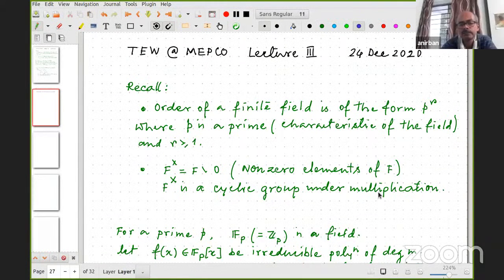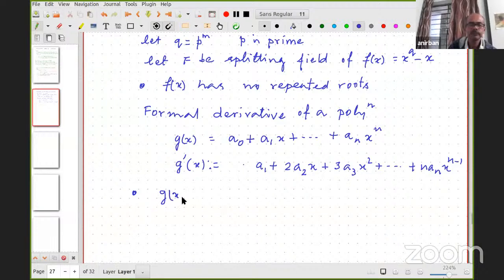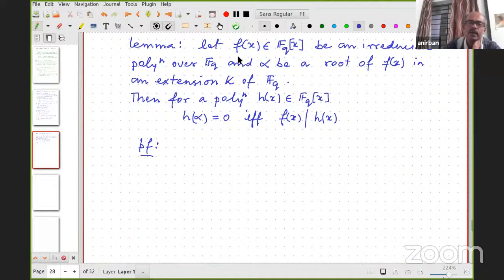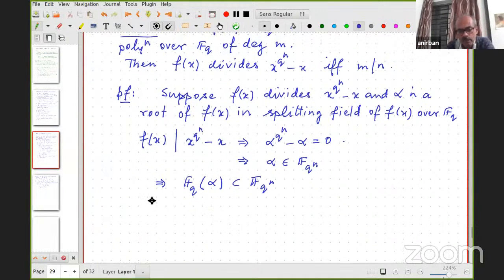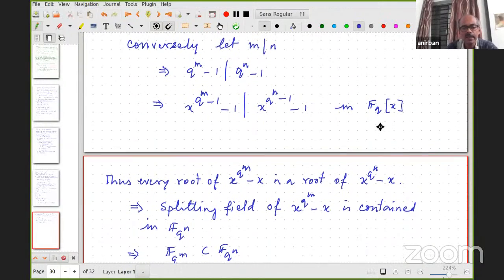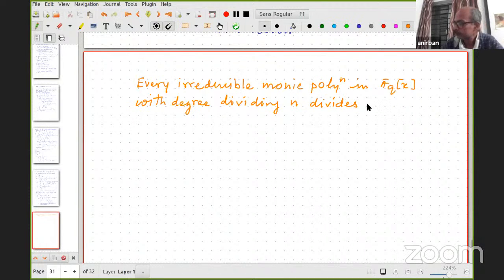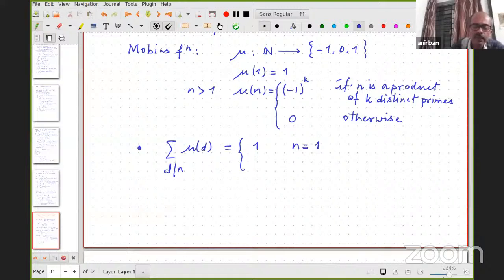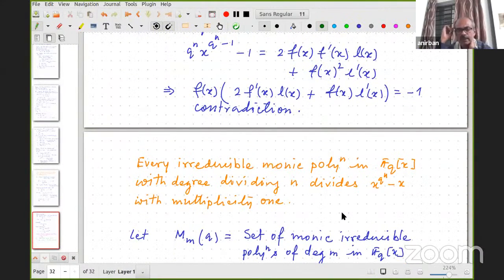TEM Mepco Sivakasi session - 9